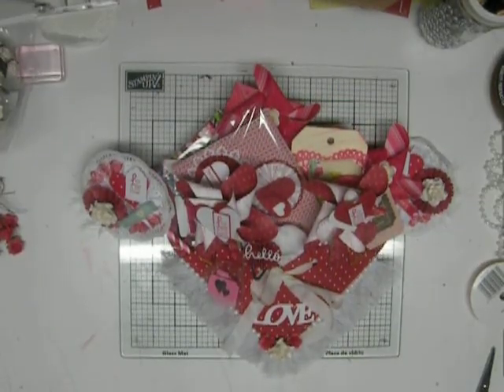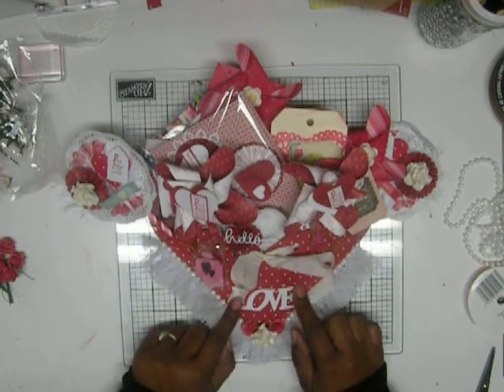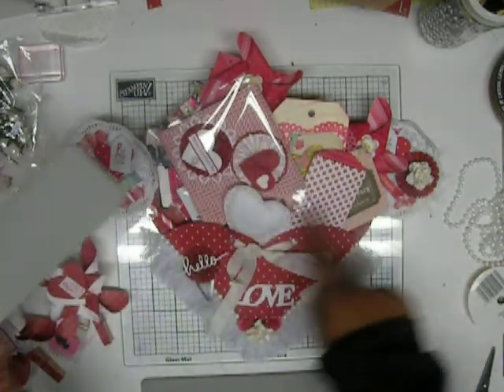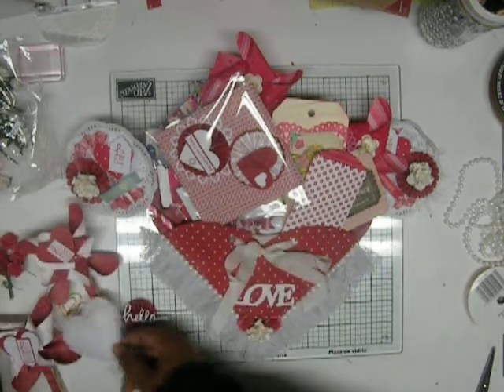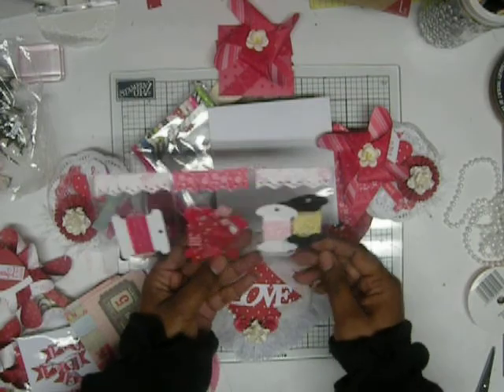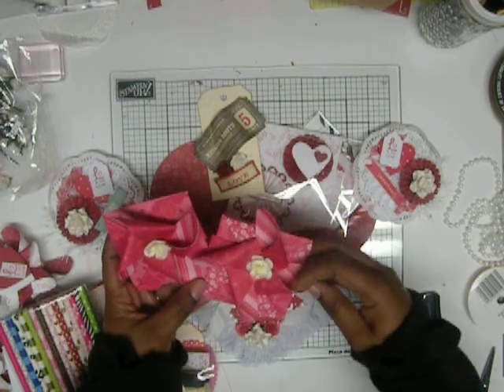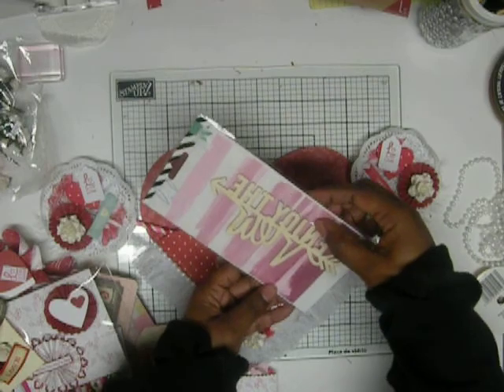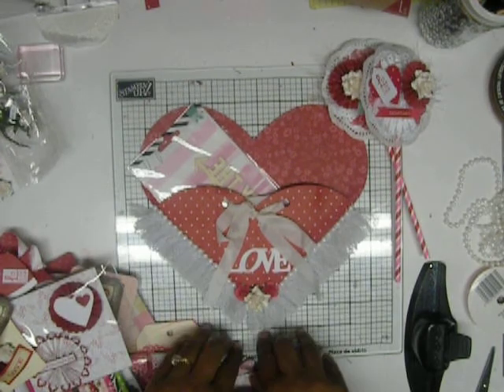Loaded Heart Swap (50 Shades of Crazy Crafters)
This is a loaded heart swap with 50 Shades of Crazy Crafters.  I used some digital paper for some of the embellishments. There is also some older Stampin Up papers used.  The heart is a download from the Silhouette  design store.   Hope you enjoy and please let me know if you have any questions.  TFW